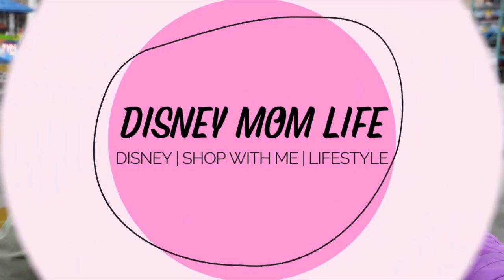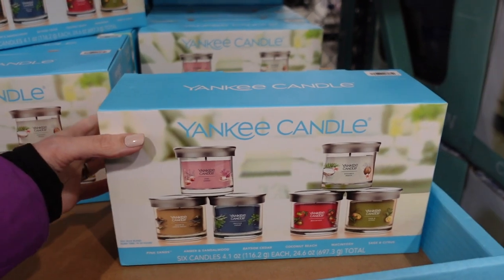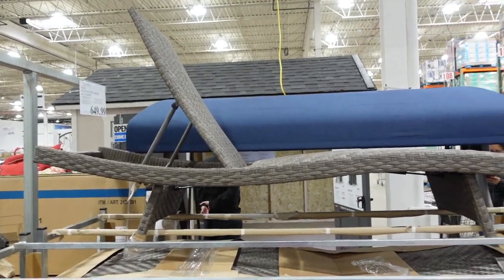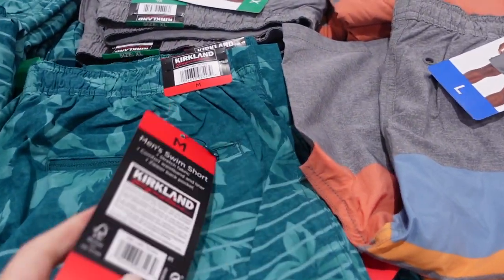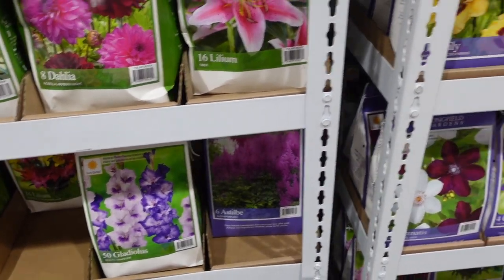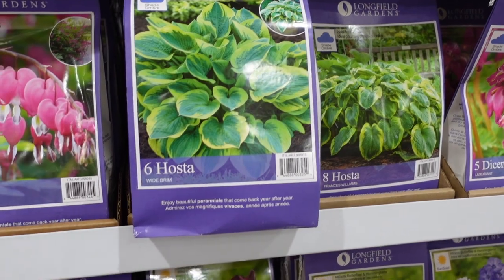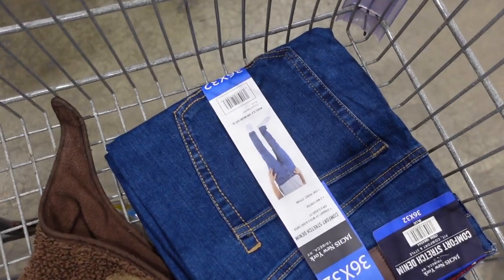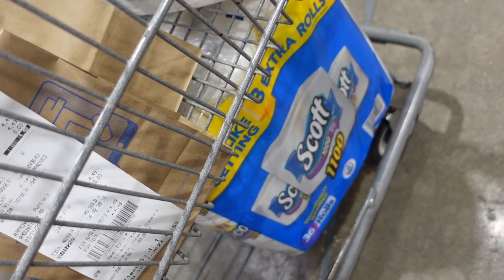NEW!! WHAT'S NEW AT COSTCO MARCH 2023 | New Items at Costco | Costco Shop With Me March 2023 - 2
SHOP WITH ME AT COSTCO!!! SPRING IS IN FULL BLOOM AT COSTCO! Costco has tons of SPRING items throughout the entire store. We are on the hunt for anything EASTER, EASTER CANDY, EASTER DECOR, FLOWERS, PLANTS, SPRING furniture, SPRING activities, and SO MUCH MORE. We even saw some summer items sprinkled in! Tune in to see what we found at COSTCO!!

TikTok Homemaking content:  @DisneyMomLifeAtHome